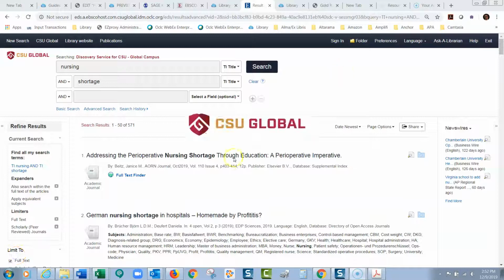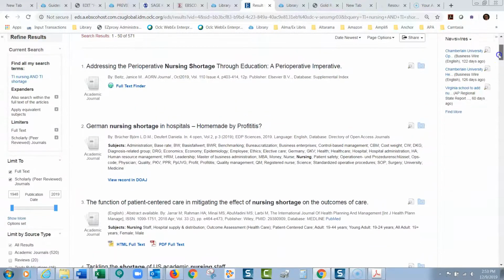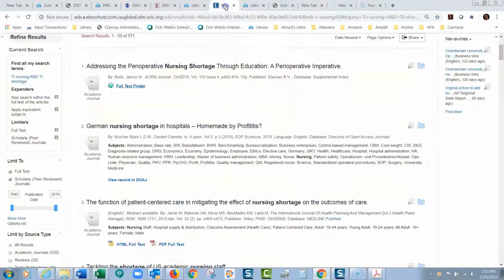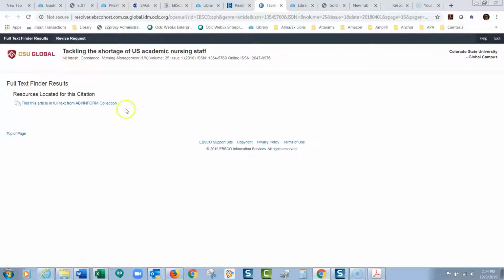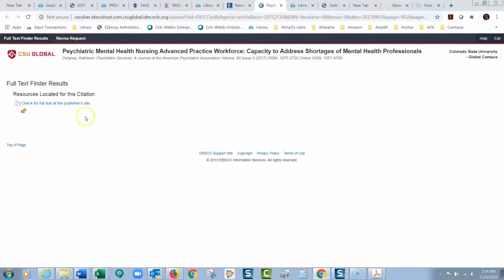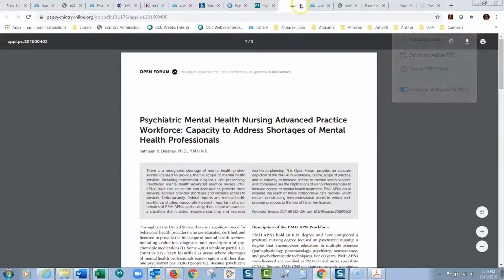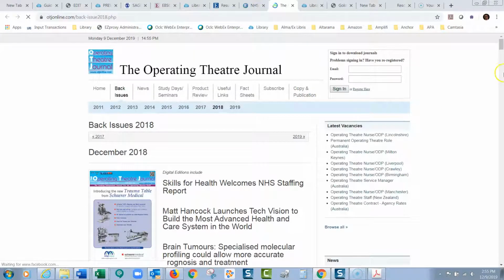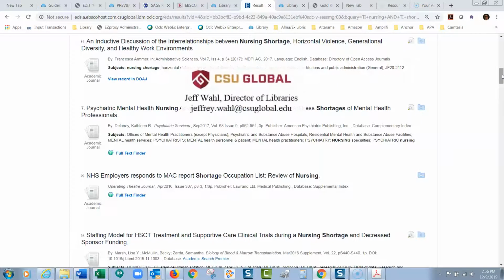EBSCO Discovery Service Full Text Finder links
How do the Full Text Finder links work in EBSCO Discovery Service?